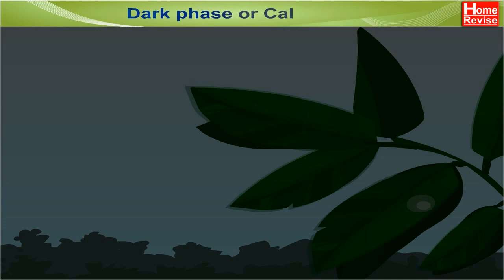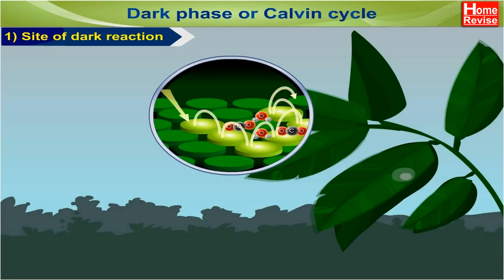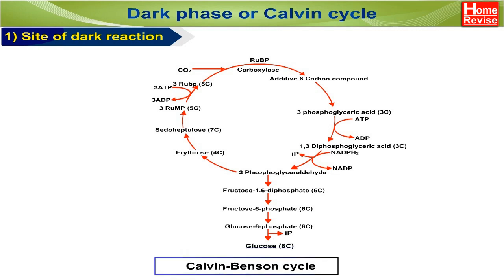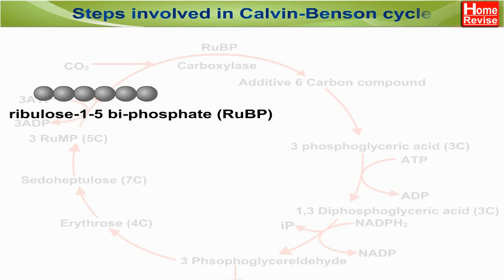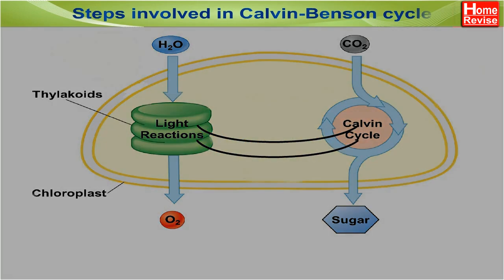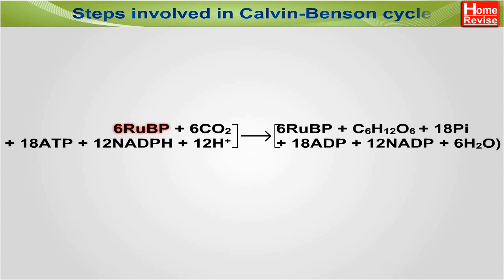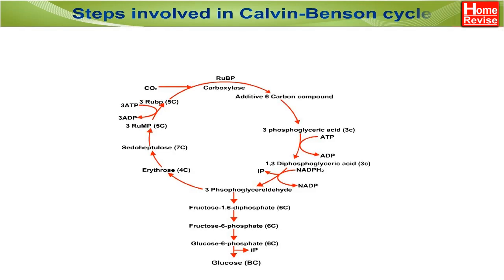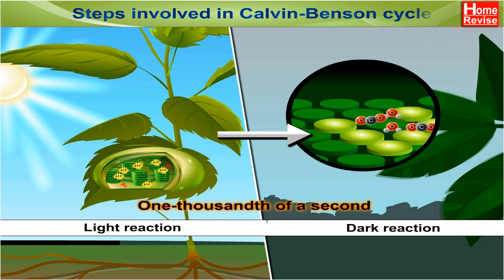Calvin cycle | Dark reaction | C3 Cycle | Photosynthesis | Home Revise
This video explains about the 'Calvin cycle' which is also known as the 'dark reaction'.  Photosynthesis is a way of making organic molecules from carbon dioxide . These organic molecules contain many C—H bonds and are highly reduced compared to CO2. To build organic molecules, cells use raw materials provided by the light reactions.